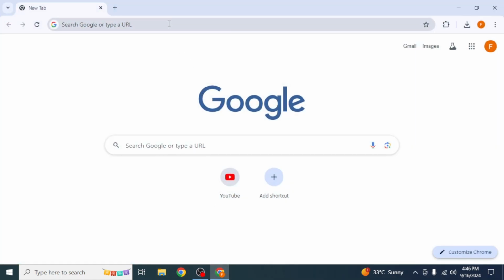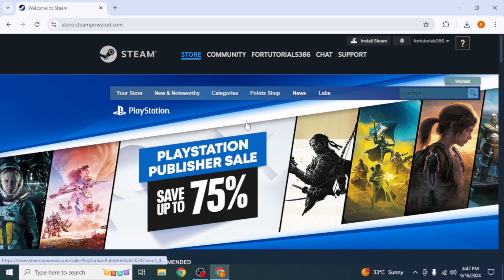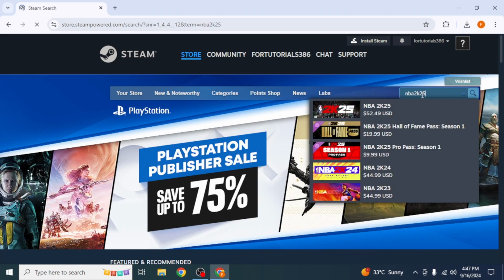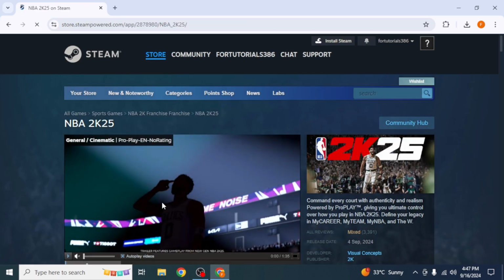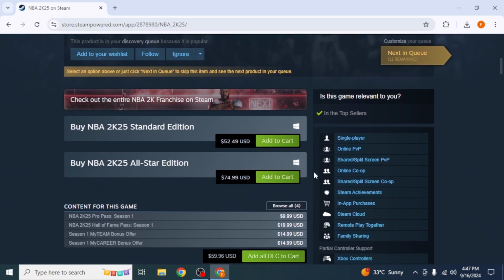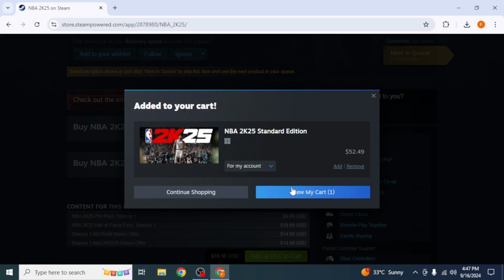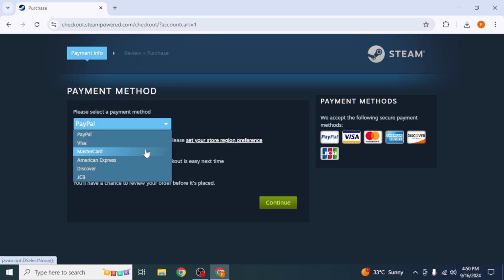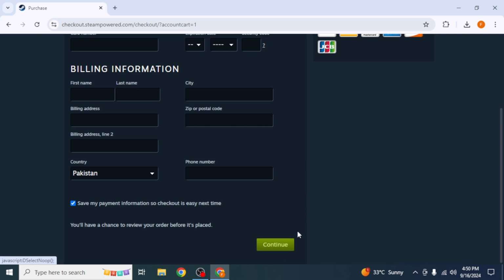NBA 2K25 Download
Looking to download NBA 2K25? Look no further! Get ready to hit the courts and show off your skills!

NBA 2K25 is a 2024 sports game developed by Visual Concepts and published by 2K, based on the National Basketball Association (NBA). It is the 26th installment in the NBA 2K series and is the successor to NBA 2K24 (2023).
The game was announced on July 10, 2024 and is the first instance in the NBA 2K series that features cover art with both NBA and WNBA players on the same release, with the All-Star Edition featuring Jayson Tatum of the Boston Celtics and A'ja Wilson of the Las Vegas Aces.The Standard Edition has Tatum, WNBA Edition has Wilson, and the Naismith Hall of Fame Edition features Vince Carter, who led a crop of inductees scheduled to enter the month after this game was released.This will be the first installment of the series where the PC edition will have all of the features of the home console editions, minus cross-play support and anti-cheat. NBA 2K25 has ProPlay, a technology introduced in the predecessor NBA 2K24, which turns real NBA footage into animations in-game for players. Using ProPlay, 9,000 new animations are added. The game additionally features a new dribble engine and a new defensive movement system.
NBA 2K25 introduces Legend Badges and additional attributes beyond your builds cap. In MyCareer, stamina has been removed from the builder and is now earned through working out at a Gatorade facility. Also, the acceleration rating has been replaced with agility. The badge regression introduced in NBA 2K24 has been removed.